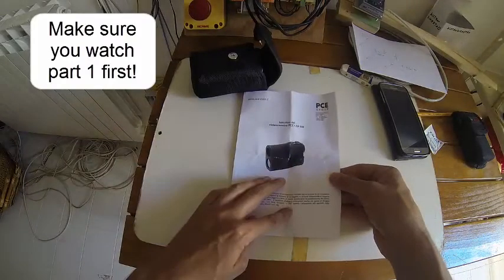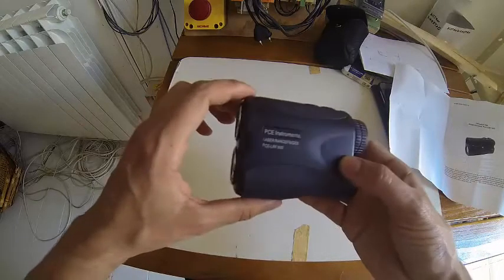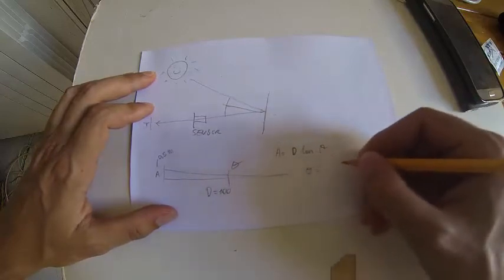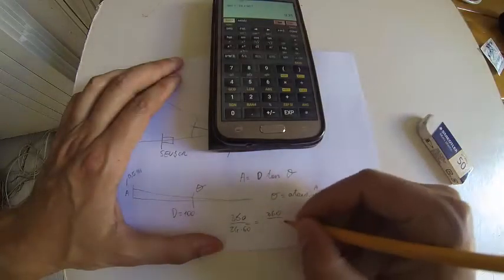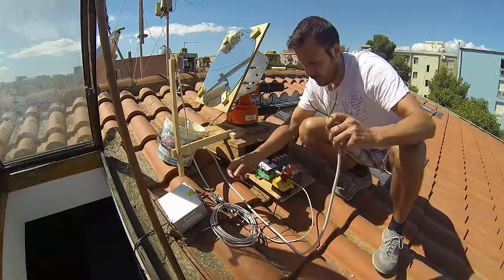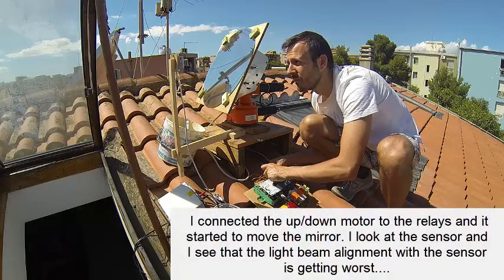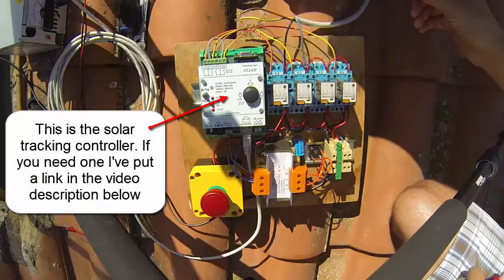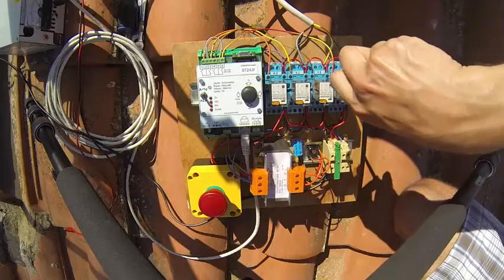#4 Heliostat Solar tracker shining a window 100 m away - Part 2